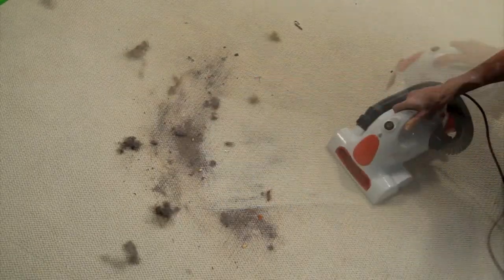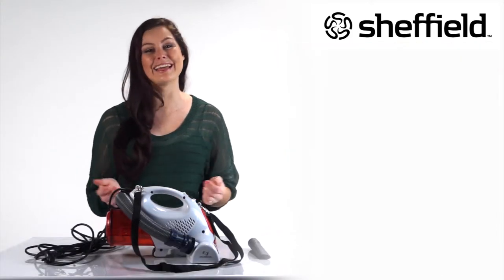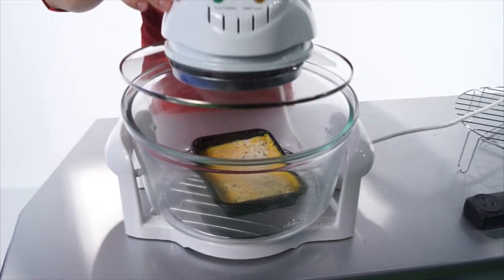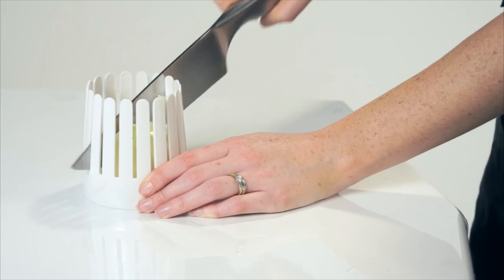Promotional Videos Showreel